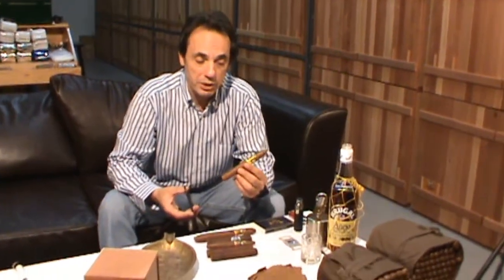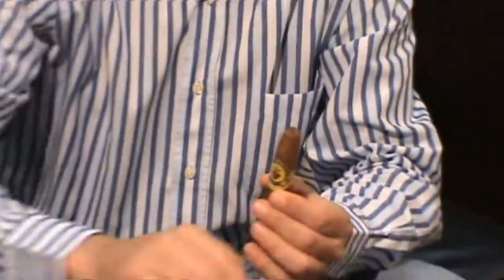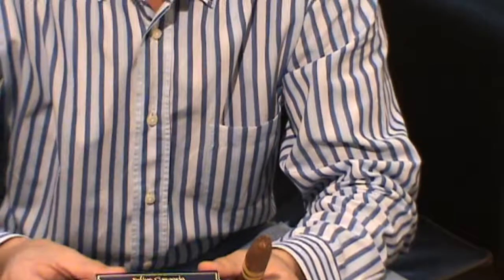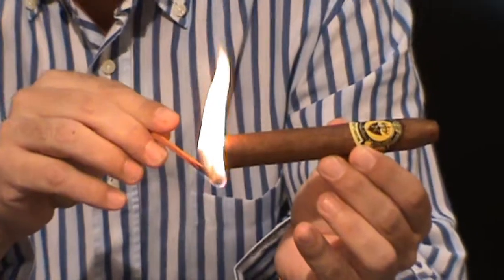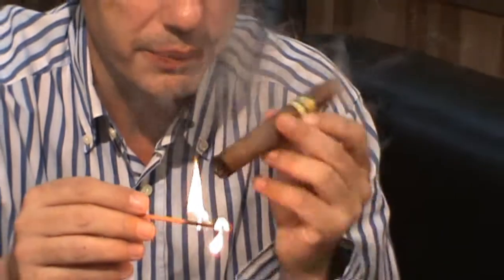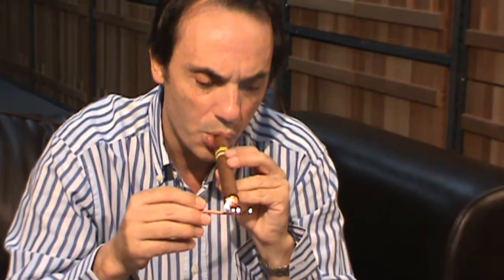Cigars 101 with Philip Wynne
to enter for a chance to win a cigar go
You can also tell us what you think of our videos and if you have a video request.